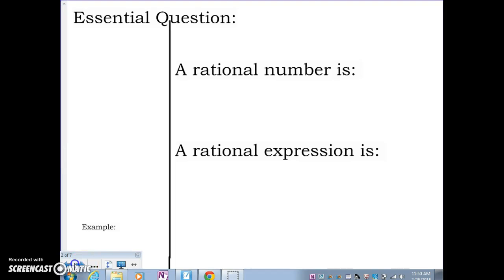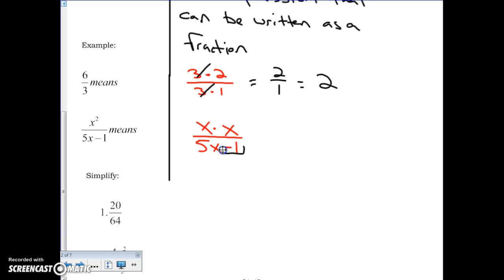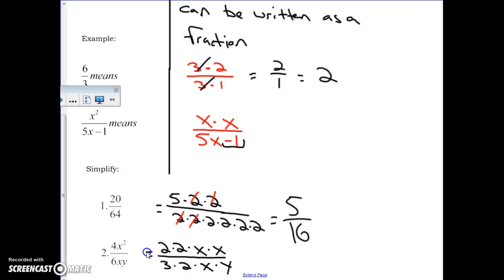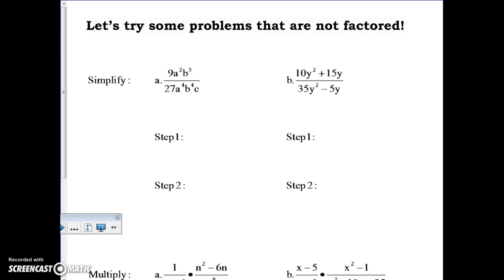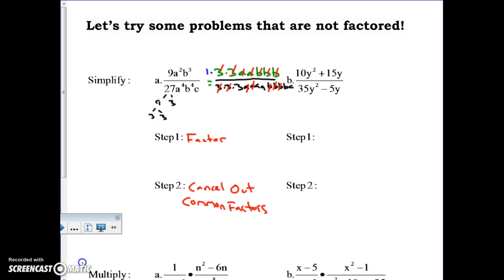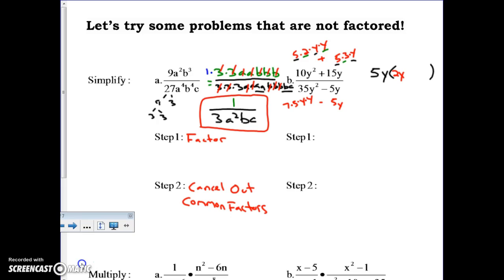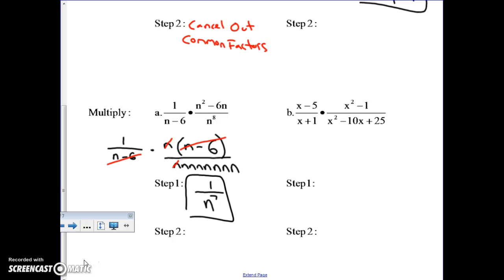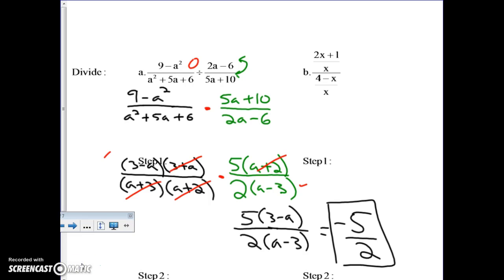Unit 6 Rational Expressions Day 1